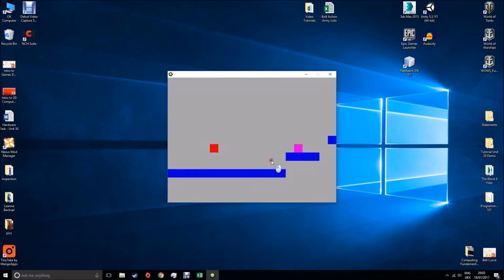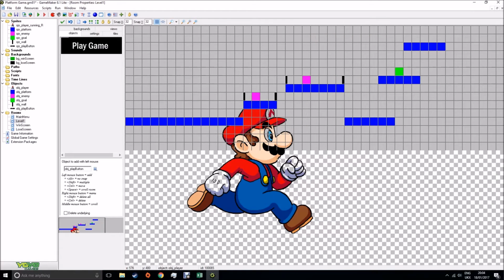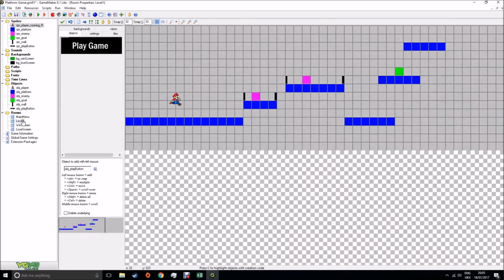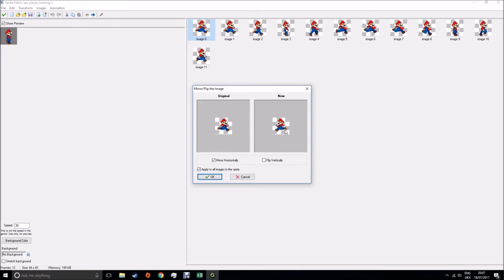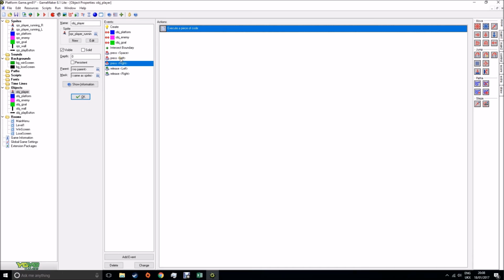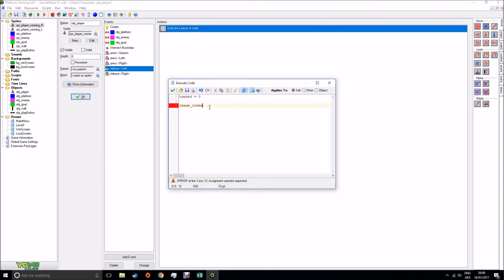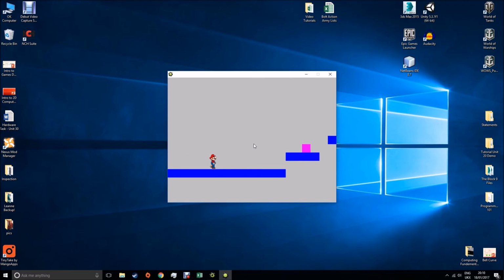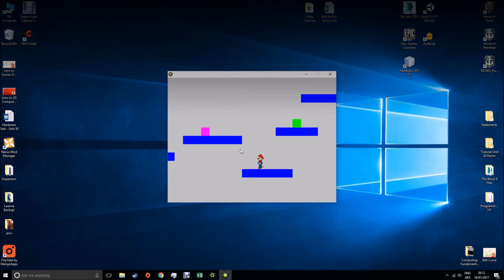Platform Game 4 - Animated Gifs, Sprite Resizing, Character Change Direction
Setting up animations for character movement, and making those images change based on the direction the character is facing